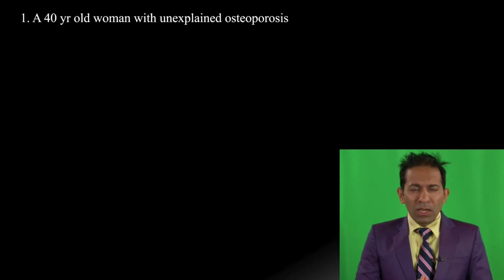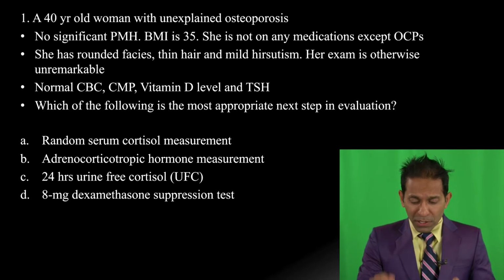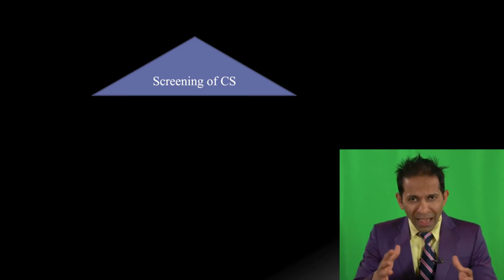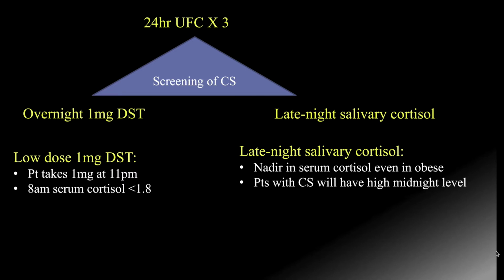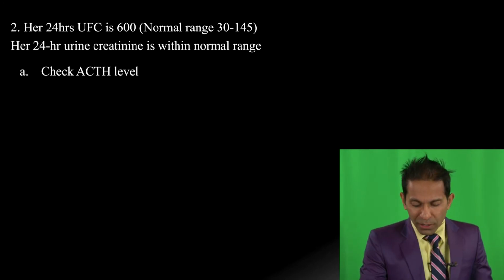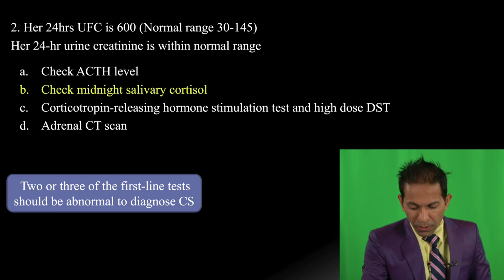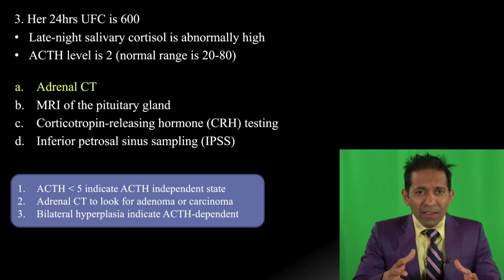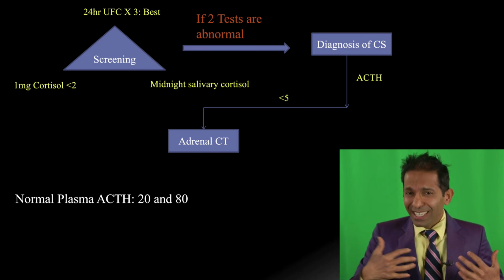Diagnosis of Cushing's Syndrome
Establishing the diagnosis of Cushing's syndrome by Dr. Kailash Bajaj

Take home points:
- Suspect hypercortisolism in patients with osteoporosis in young adults, clinical features of Cushing’s syndrome (CS), resistant HTN and adrenal incidentalomas.
-Clinically, the two most sensitive symptoms for CS are proximal muscle weakness and violaceous striae.
- Initial testing with one of the following first-line tests: late-night salivary cortisol, 24-hour urinary free cortisol (UFC) excretion, or the overnight 1 mg dexamethasone suppression test (DST).
- Random cortisol to screen for CS is unreliable and therefore not recommended because of pulsatile release of cortisol.
- Biochemical diagnosis of CS is established when at least two different first-line tests are unequivocally abnormal.
- Referral to an endocrinologist should be made once you have established the biochemical diagnosis of CS.
- To establish the cause of CS, 1st step is to measure plasma ACTH to determine whether the hypercortisolism is ACTH dependent or ACTH independent.